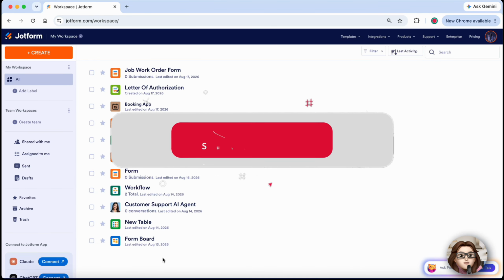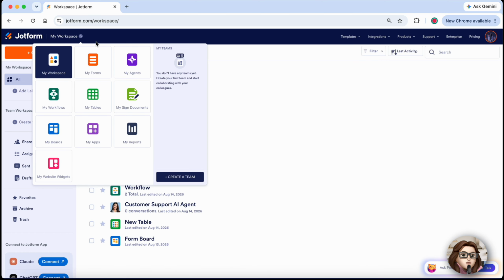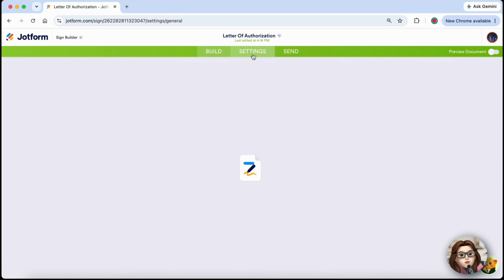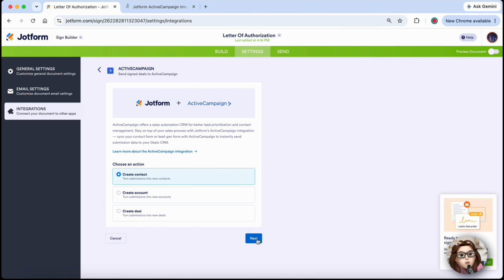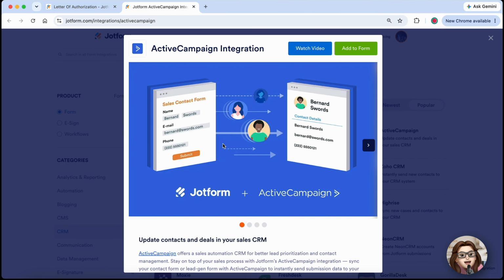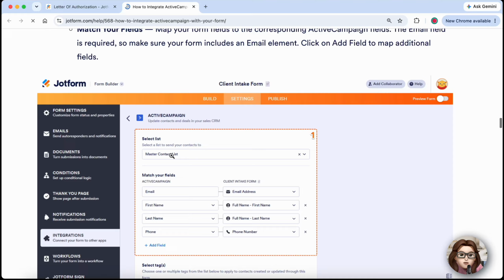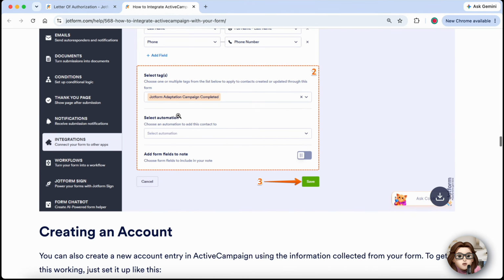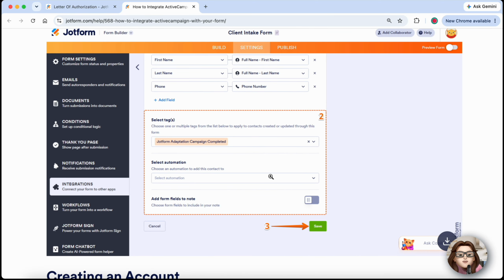How To Integrate Jotform Sign With ActiveCampaign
Want to integrate Jotform Sign with ActiveCampaign? In this step-by-step tutorial, you'll learn how to automatically send completed Jotform Sign document data to ActiveCampaign, helping you manage contacts, automate follow-up emails, and streamline your sales and marketing workflows.

In this video, I'll show you how to open your Jotform Sign document, navigate to Settings → Integrations, and search for ActiveCampaign. You'll learn how to authenticate your ActiveCampaign account using your Base URL and API Key, then choose the action you want to perform, such as Create Contact, Create Account, or Create Deal. After connecting your account, you'll map your Jotform Sign fields to the corresponding ActiveCampaign fields and save the integration.

This integration is ideal for sales teams, marketing agencies, HR departments, consultants, legal professionals, and businesses that use signed documents to collect customer information. Whether you're managing contracts, onboarding forms, service agreements, proposals, or client approvals, Jotform Sign and ActiveCampaign work together to automatically organize your CRM and reduce manual data entry.

You'll also learn how to select an ActiveCampaign list, apply tags, enroll contacts into automations, and optionally add submitted form fields as notes on the contact or deal. I'll share tips for testing the integration before using it with live documents, verifying your field mappings, and ensuring new contacts and deals appear correctly in your ActiveCampaign account. These automation features help you trigger email campaigns and sales workflows immediately after a document is signed.

In addition, I'll cover common issues such as invalid API credentials, authentication failures, missing field mappings, contacts not syncing, and automation triggers not running. You'll learn how to reconnect your ActiveCampaign account, review Action Logs, and edit, disable, or delete integration actions whenever needed to troubleshoot synchronization issues.

This tutorial is beginner-friendly and works with the latest versions of Jotform Sign and ActiveCampaign. By the end of this video, you'll know how to integrate Jotform Sign with ActiveCampaign and automate your document signing, CRM updates, and email marketing workflows.

If you found this tutorial helpful, don't forget to like the video, subscribe to the channel, and turn on notifications for more Jotform tutorials, CRM integration guides, workflow automation tips, and no-code business videos.

This video shows you How To Integrate Jotform Sign With ActiveCampaign! Watch this Video till the end to learn How To Integrate Jotform Sign With ActiveCampaign.

Were you able to figure out How To Integrate Jotform Sign With ActiveCampaign? Share this with your friends who want How To Integrate Jotform Sign With ActiveCampaign.

Problem Solved in this Video-:

What Do you Think of How To Integrate Jotform Sign With ActiveCampaign?